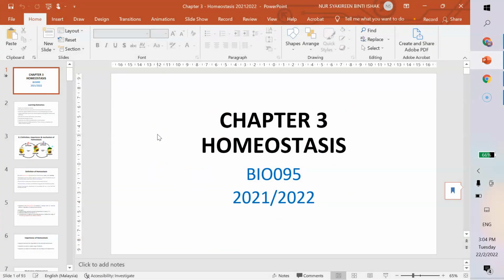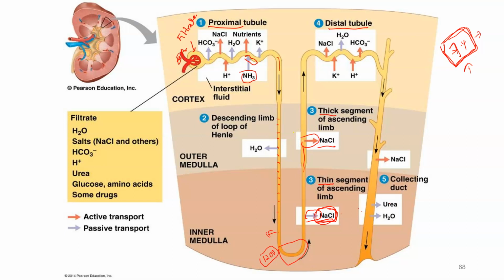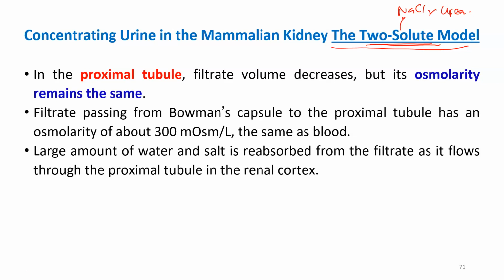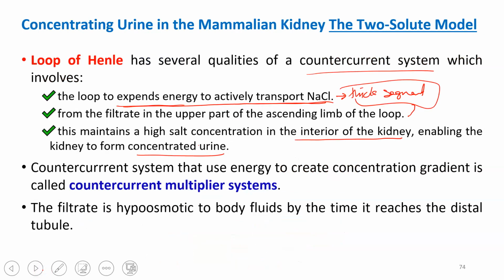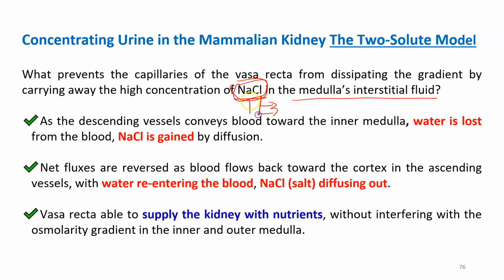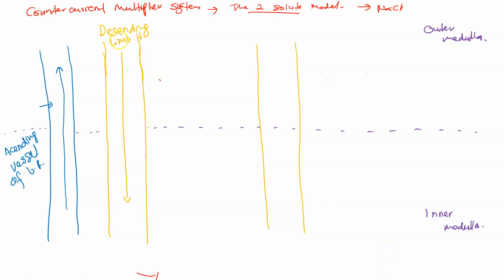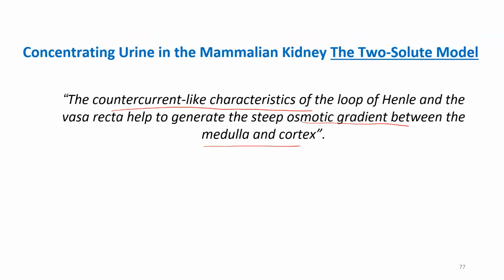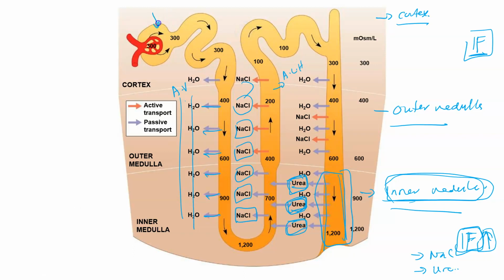Chapter 3: Solute Gradients and Water Conservation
CHAPTER 3 HOMEOSTASIS